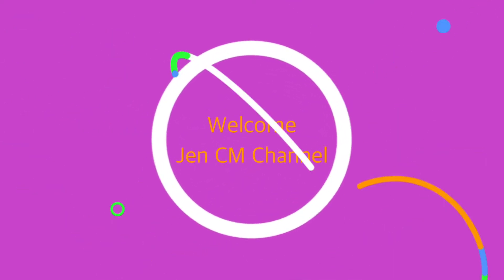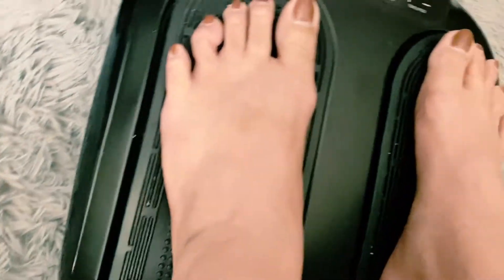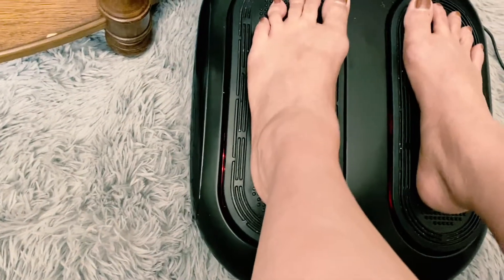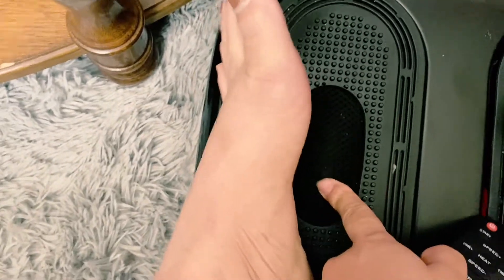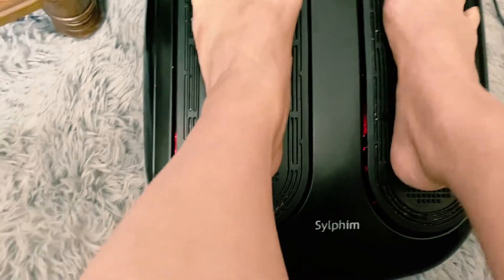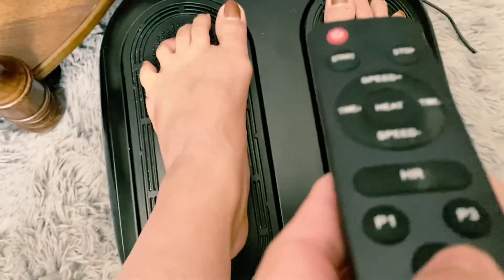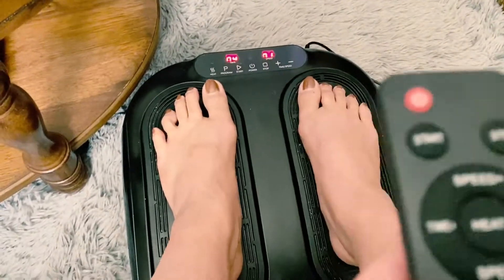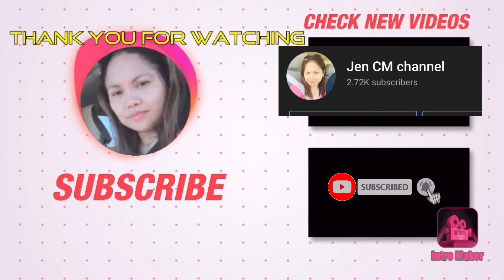Amazing Foot Massager || Foot Relaxation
You can check in Amazon